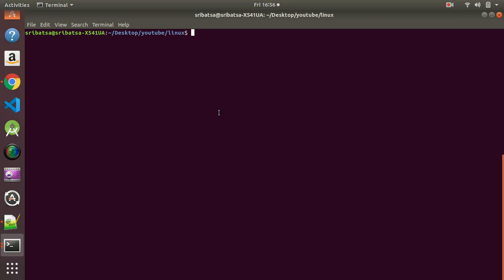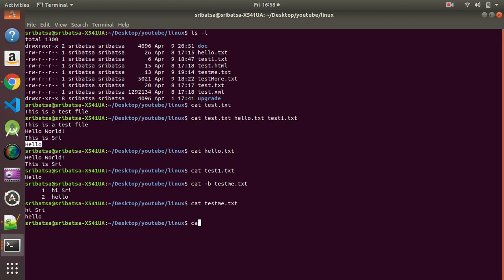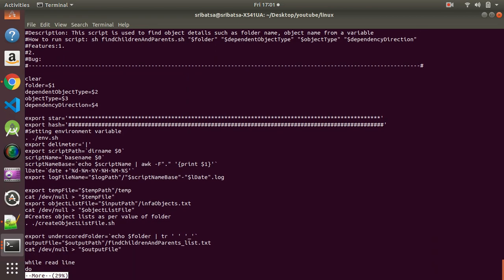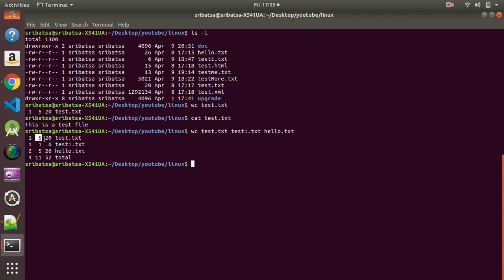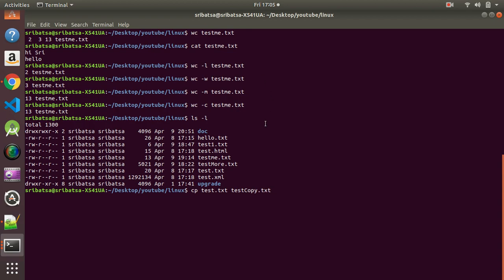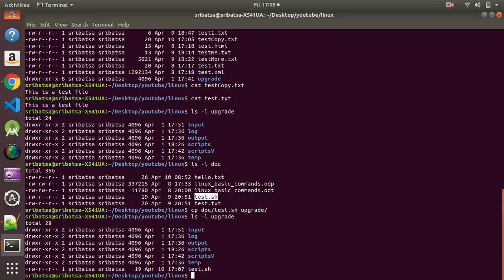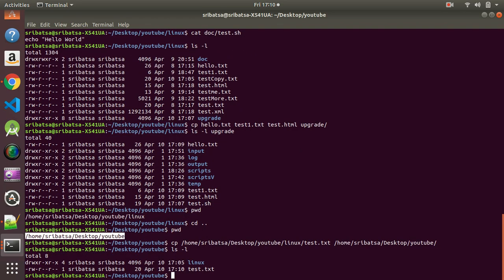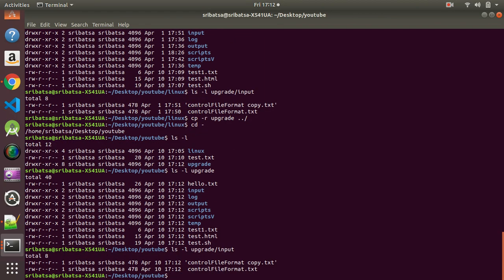linux beginner tutorials 2 (cat, more, wc, cp)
For online linux terminal to perform hands on use the
There are numerous commands in linux. But this video only talks about commonly used commands. This video is for beginners who want to learn more about linux commands. In this video you will find details use case of commands like cat, more, wc, cp etc.